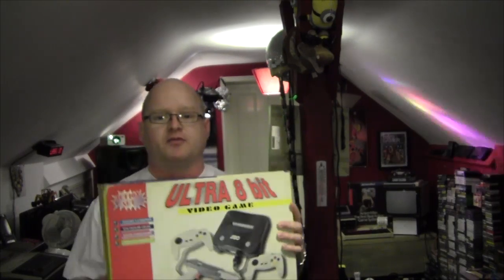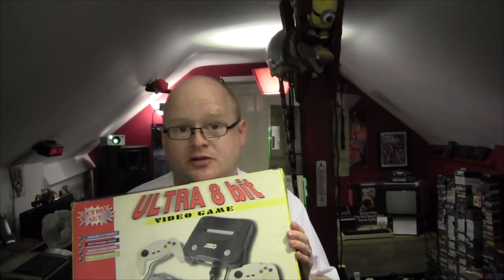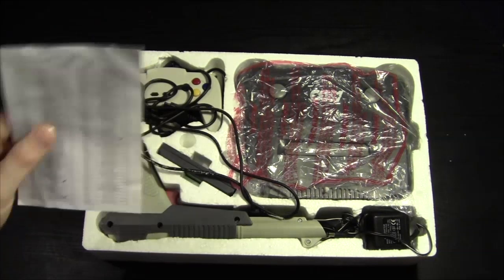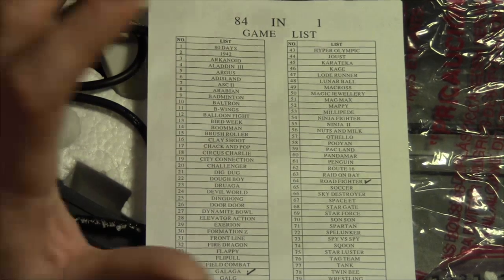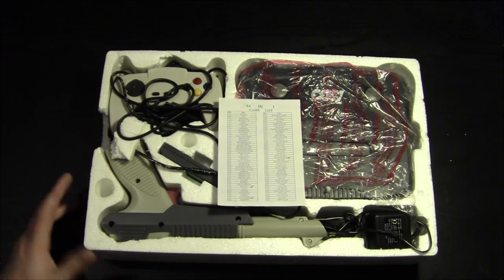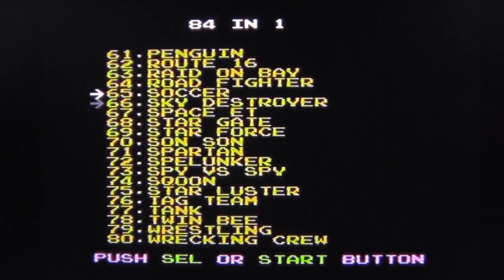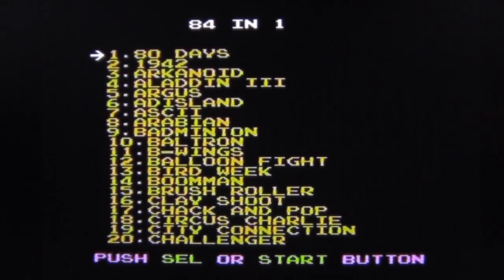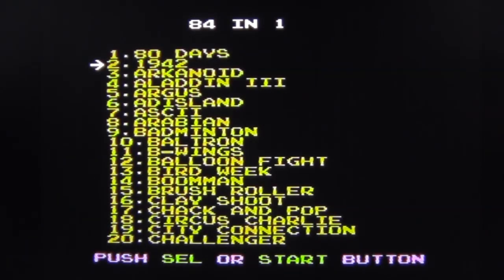Best Famiclone Ever?: Argo TV Games System (NES Clone)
Yup, in this video, I am looking at a cheap FamiClone which may just be the best Famiclone ever?, the Argo TV Games System (Ultra 8 Bit UK-60).  Could this be one of the better ones out there?  ;o)